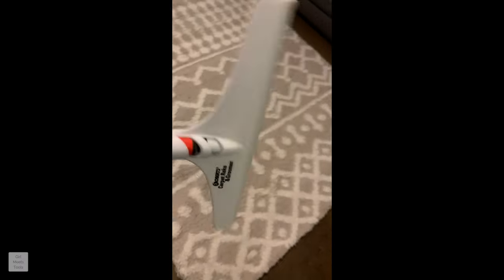LAVABLISS HAPSBURG MOROCCAN SHAG AREA RUG | Unboxing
It was finally time to replace our rug and we loved this one so much that we bought it again. Watch for hack to keep your rug looking new so you don't have to repurchase.

⌛ Life’s too short for products that don't work—choose wisely!

🤓 Catch you in the next one, friends!

XO,

Raphaela

OR

This video and description contain affiliate links, which means that if you click on one of the product links, my channel may receive a small commission to help purchase more products to do reviews. My family and I appreciate you. Thank you. ✨